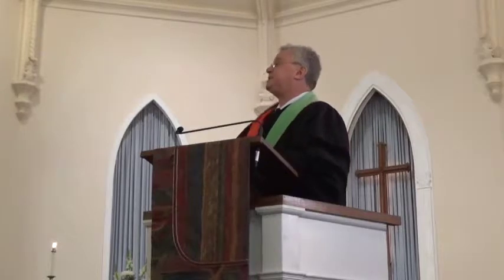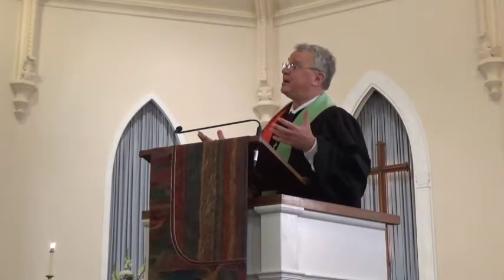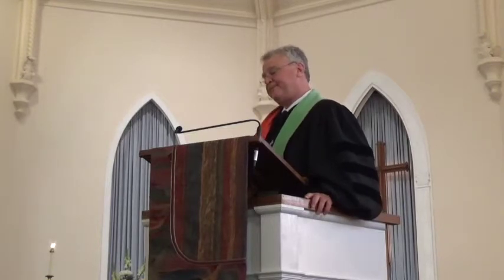Awe, Wonder and Love, Oh My!